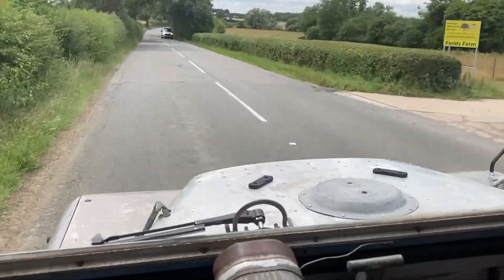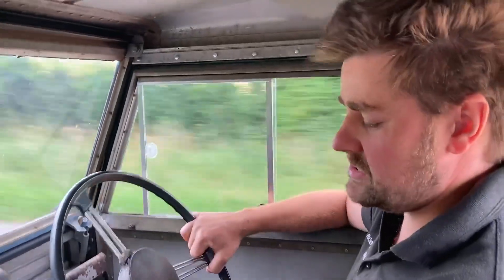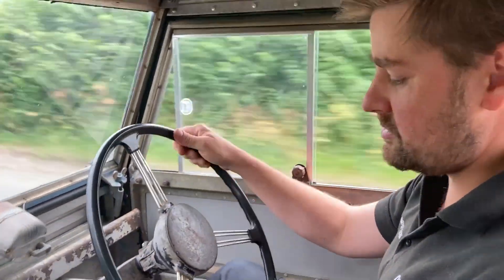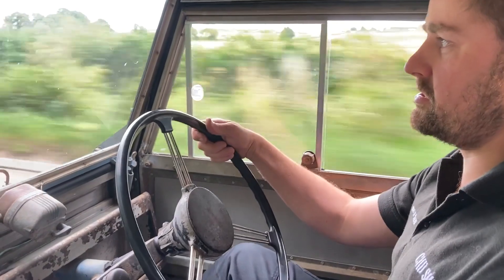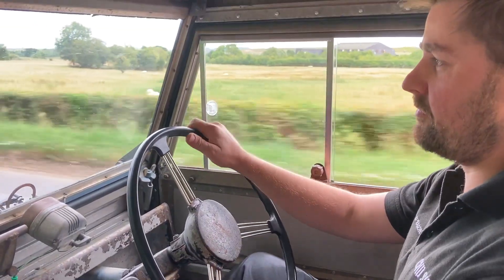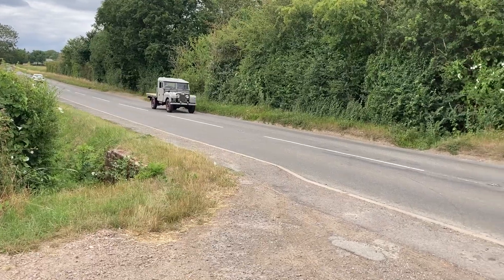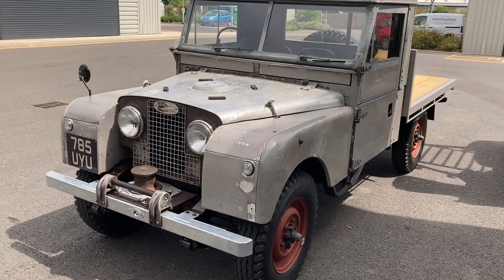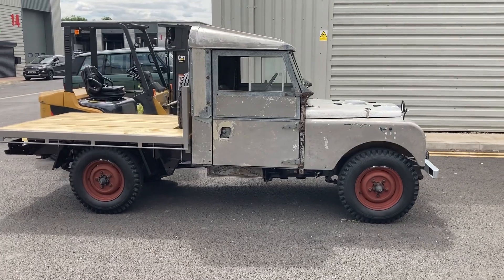Land Rover Series I trayback gets a new lease of life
Well-known for its Series I parts and exquisite restorations, CKD Shop has also embraced the growing market demand for patina restorations